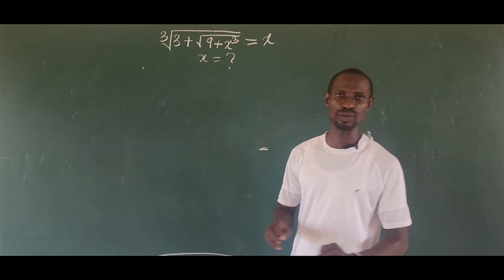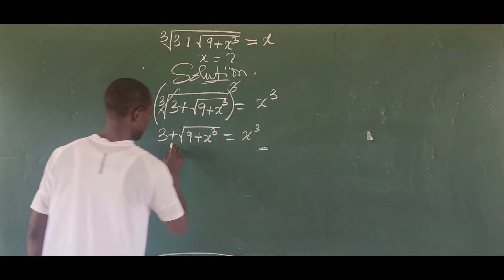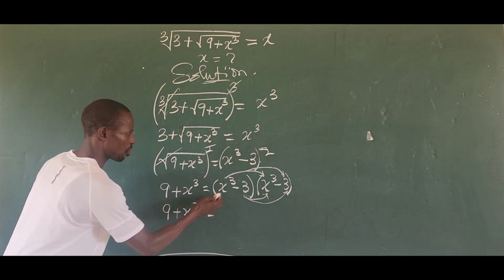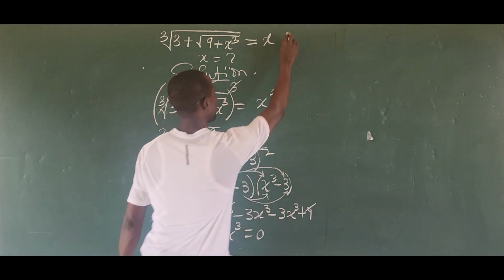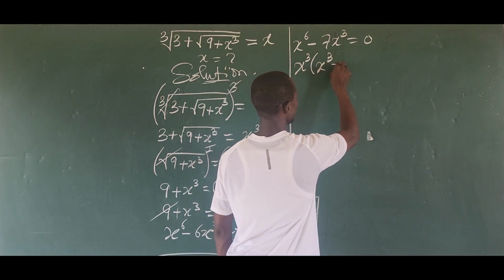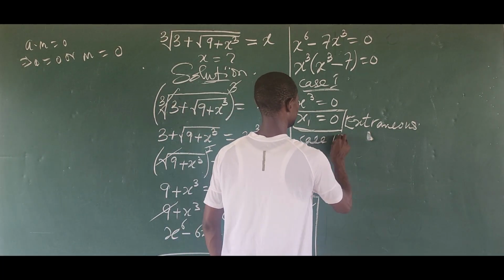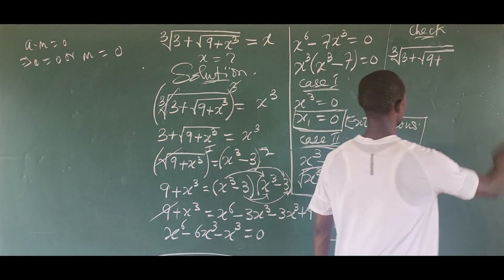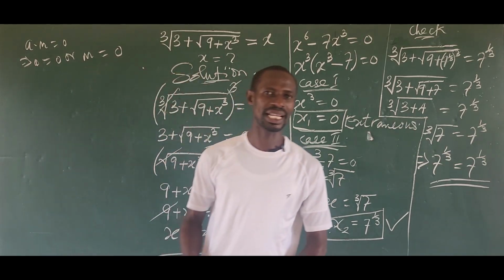India || Can You Solve This ?? || Math Olympiad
India math olympiad.